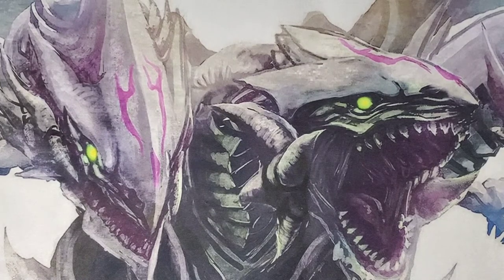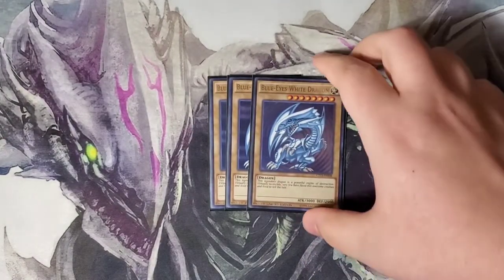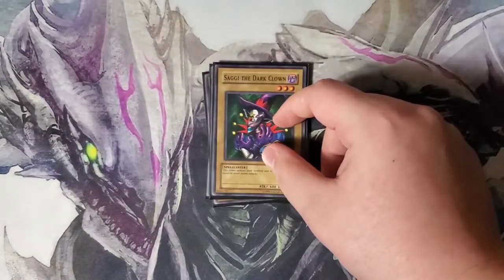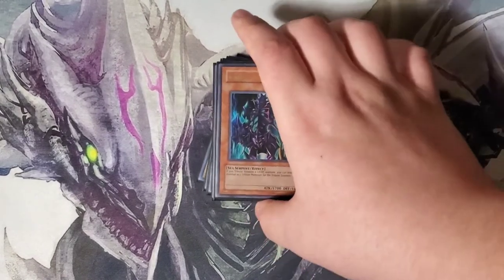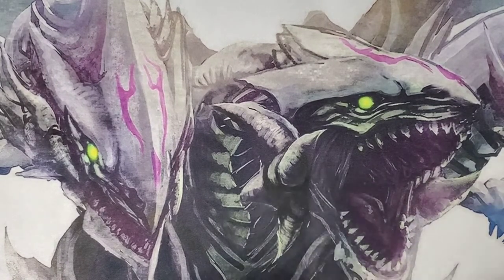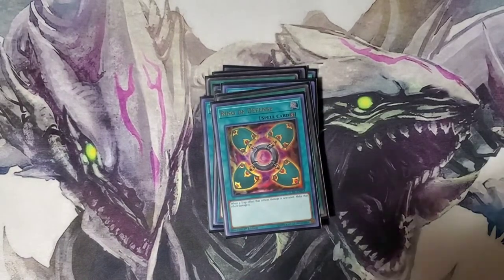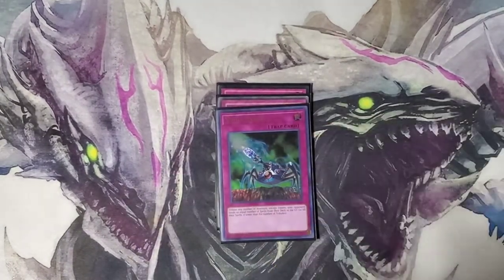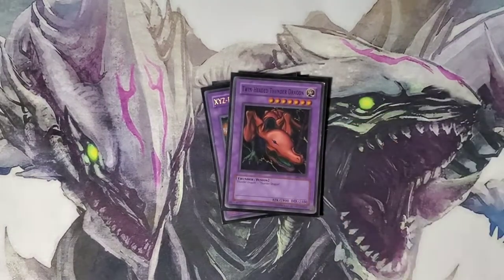Seto Kaiba's Battle City Deck!